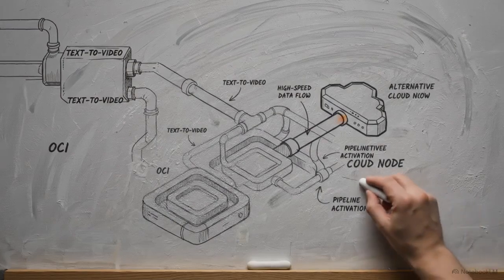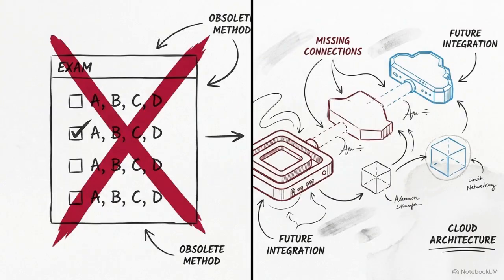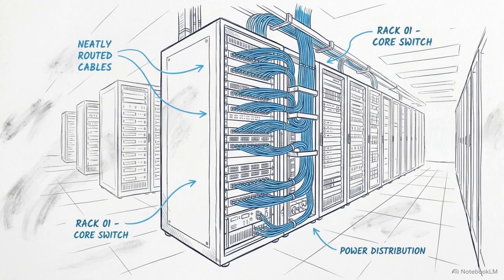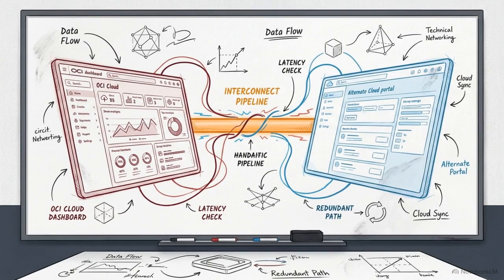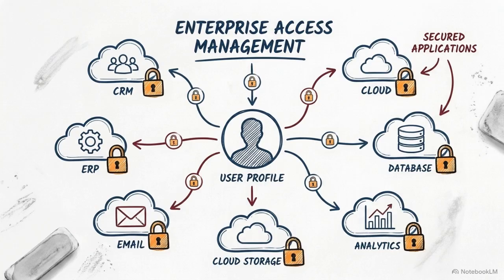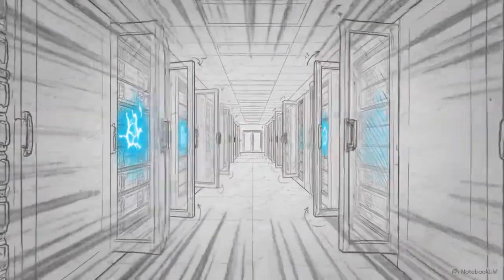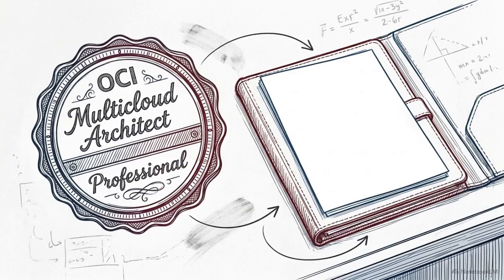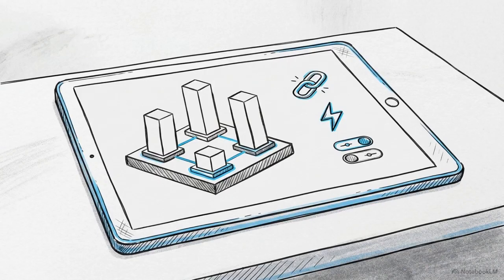OCI Multicloud Architect: The Complete Career Roadmap for Cloud Engineers in 2026 | Uplatz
As enterprises rapidly adopt multicloud strategies, the demand for professionals who can design, manage, and optimize cloud infrastructure across platforms is growing faster than ever. One of the most valuable career paths emerging today is becoming an OCI Multicloud Architect.

Welcome to Uplatz, where we help professionals master cutting-edge technologies, build future-proof careers, and stay ahead in the rapidly evolving world of cloud computing and enterprise technology.

In this video, we break down the complete roadmap for building a career around Oracle Corporation Cloud Infrastructure (OCI) while integrating skills across Amazon Web Services, Microsoft Azure, and Google Cloud.

Here we explore OCI Multicloud Architect — one of the fastest emerging cloud career paths as enterprises increasingly adopt multi-cloud architectures combining Oracle Corporation Oracle Cloud Infrastructure (OCI) with platforms such as Amazon Web Services AWS, Microsoft Corporation Azure, and Google Google Cloud to build scalable, secure, enterprise-grade distributed infrastructure.

As the cloud industry evolves toward hybrid and multicloud ecosystems, professionals with cross-cloud expertise are becoming some of the most sought-after engineers in the technology industry.

What you will learn in this video:
✅ What an OCI Multicloud Architect actually does
✅ Core OCI services and cloud fundamentals you must master
✅ Skills needed across AWS, Azure, and Google Cloud
✅ Networking, security, IAM, automation, and infrastructure design fundamentals
✅ Certifications and technical knowledge required for this career path
✅ How multicloud architecture is transforming enterprise cloud engineering roles
✅ Career opportunities, salaries, and long-term growth potential

For cloud engineers, DevOps professionals, architects, and infrastructure engineers, multicloud expertise is quickly becoming one of the most future-proof technology careers.